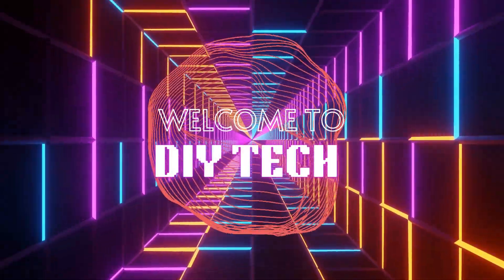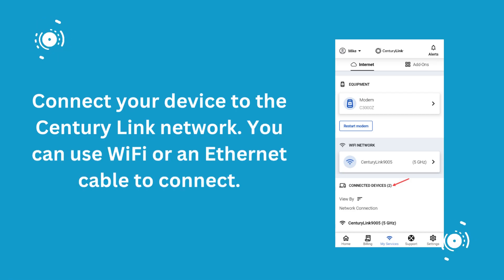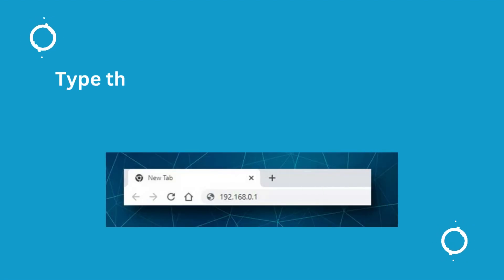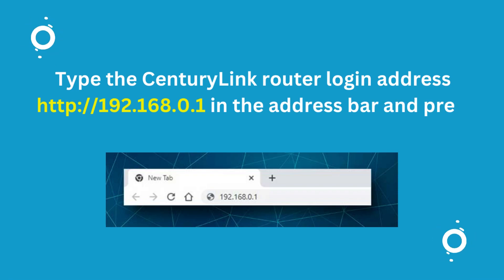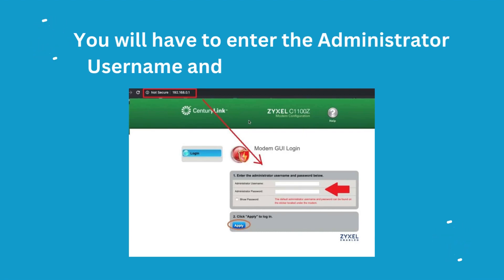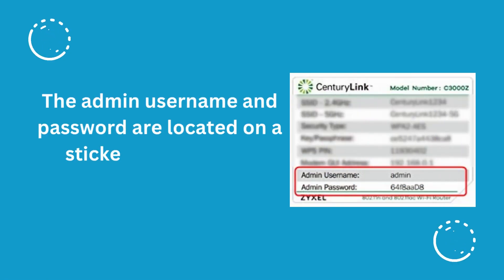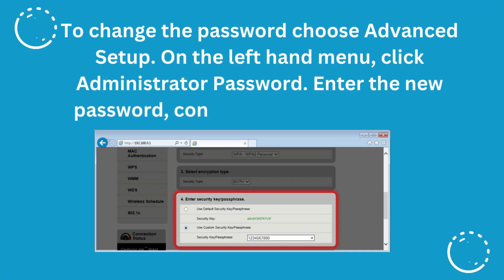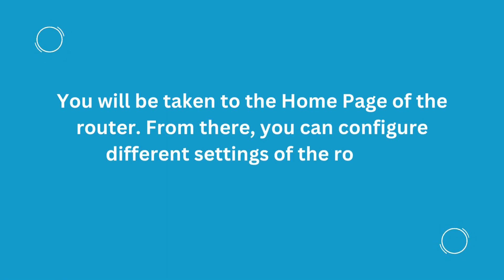Centurylink Router Login | Centurylink Modem Login Solution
CenturyLink is a brand that provides all-in-one modem/router device. It also known as a gateway that helps you to connect  with your wireless devices to the internet without any other device help. Here we provide the Centurylink Router Login process.

Login guide for CenturyLink Router/Modem

VIDEO CHAPTERS

0:01  “Welcome To DIY TECH Channel”
0:16  “Connect your device to the CenturyLink Network”
0:30  “Access the Centurylink Router Login with 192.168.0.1”
0:58  “Contact us for any kind of technical issue”
1:08  "Enter the username and password"
1:37 "Change your Centurylink modem password"
2:05 "You can configure the different settings of the router"
2:17  "Thanks for watching"

The solution will help you to resolve the Centurylink Modem Login issues. We hope you enjoy faster internet speed with the help of CenturyLink Router/Modem.